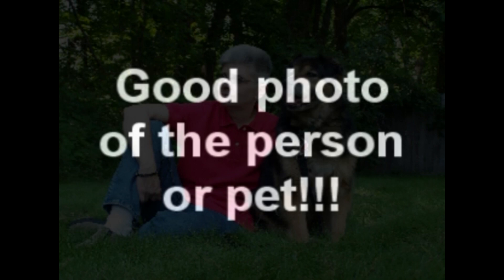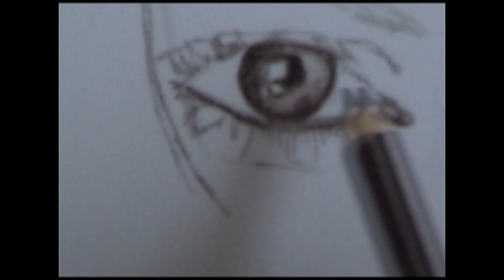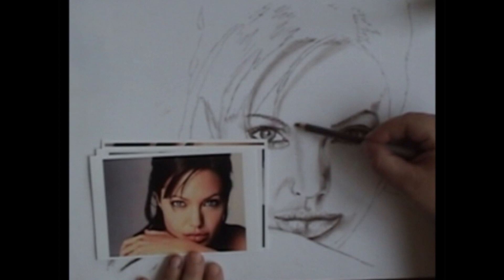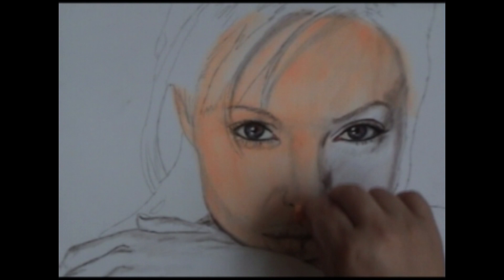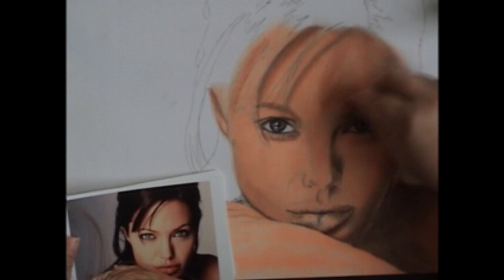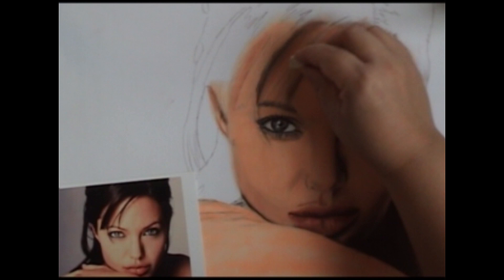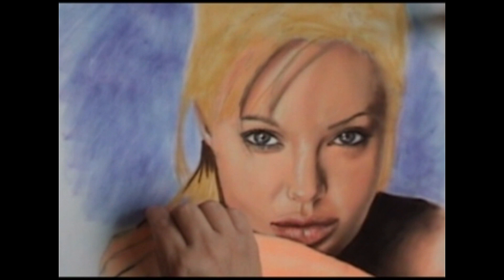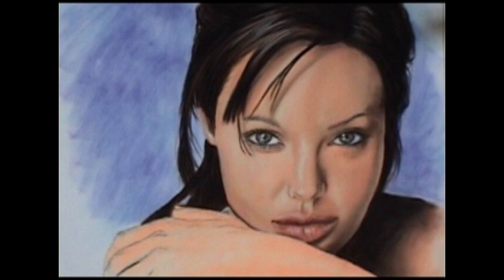HOW TO PAINT A PASTEL PORTRAIT ON VELOUR PAPER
Detailed step by step instructions on how to paint a pastel portrait on velour paper. You can also choose to use this same technique on Pastelmat